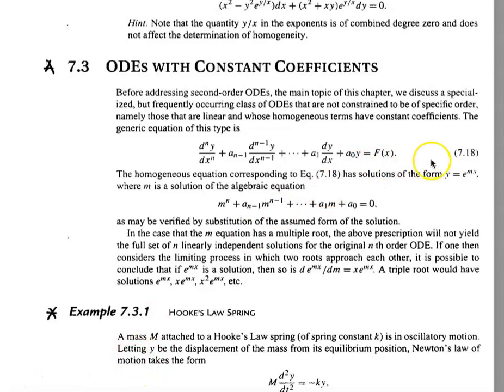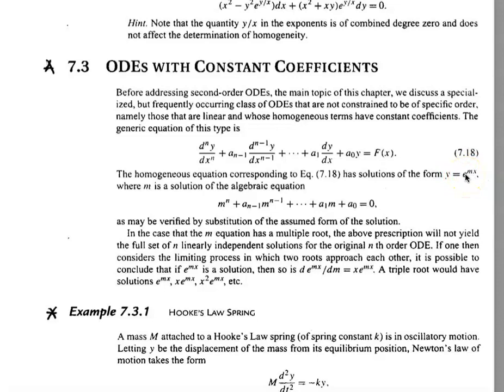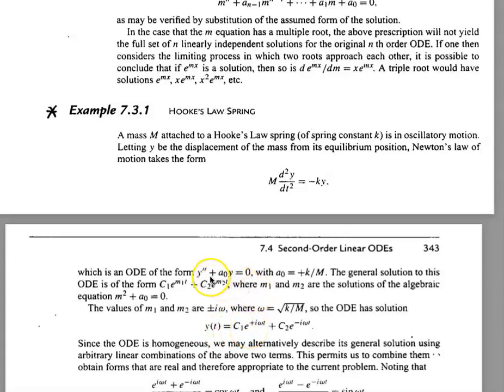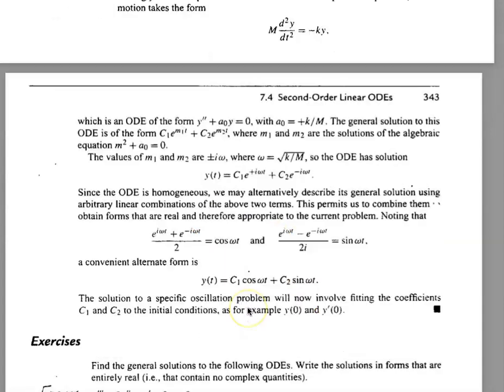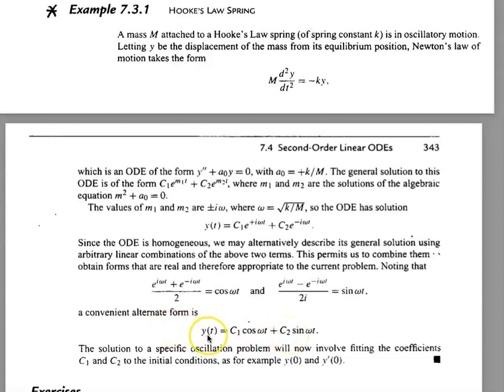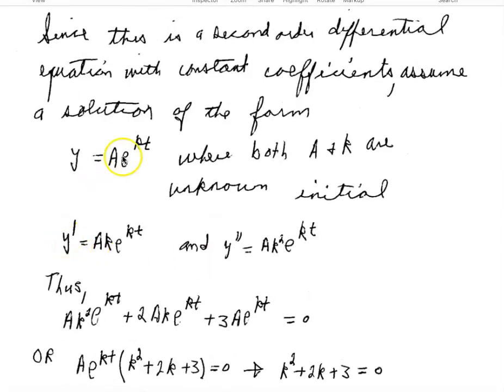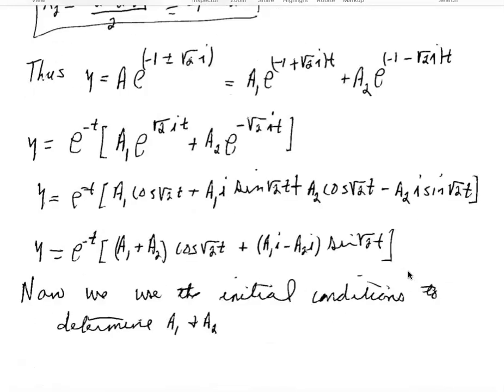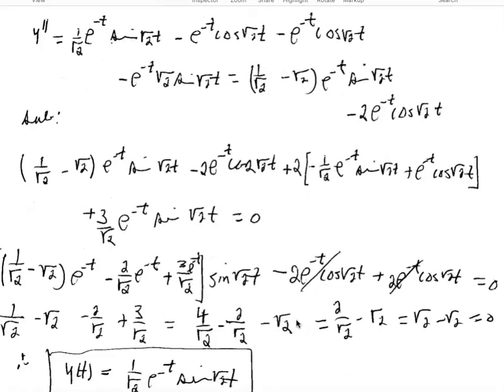2nd Order Differential Equations With Constants Coeff